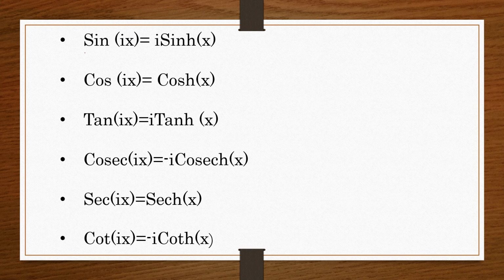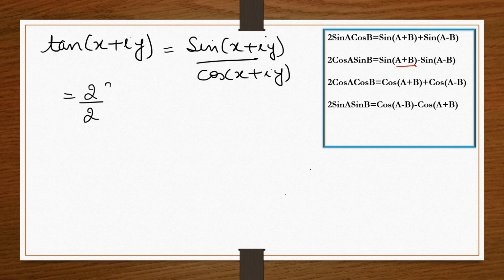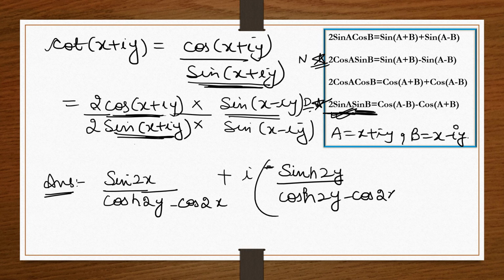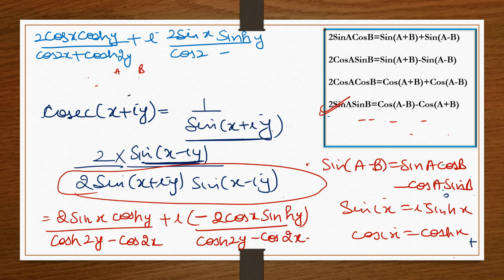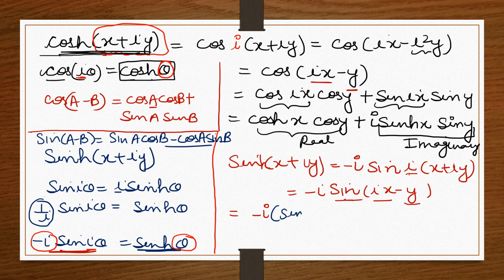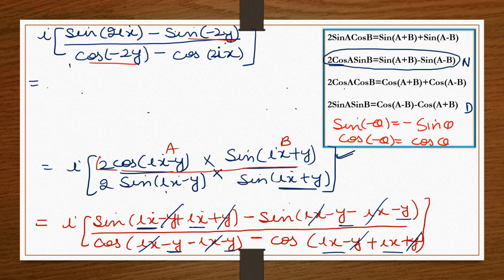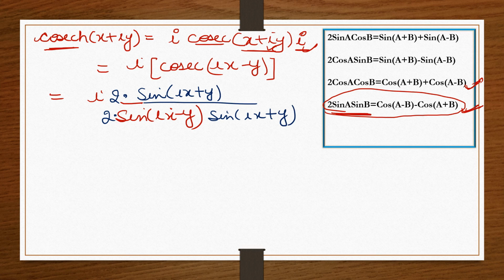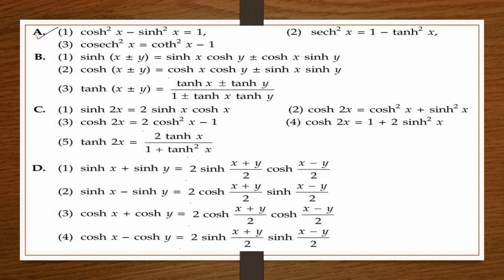Real and Imaginary parts of Circular and Hyperbolic Functions | Engineering Mathematics | Math's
Video explain About the concepts of  Real and Imaginary parts of Circular and Hyperbolic Functions